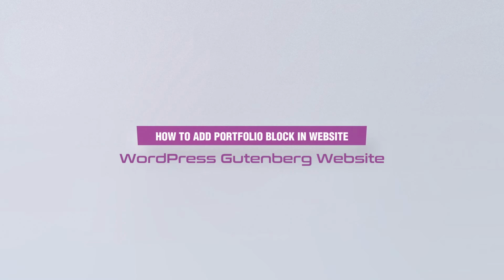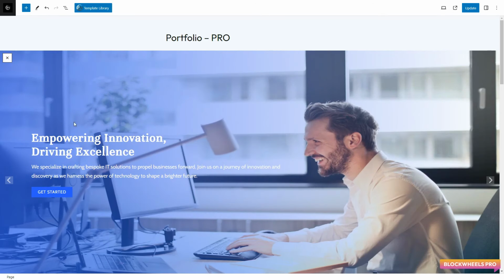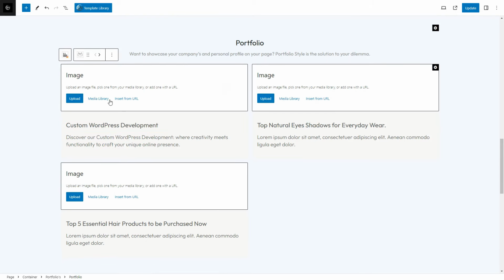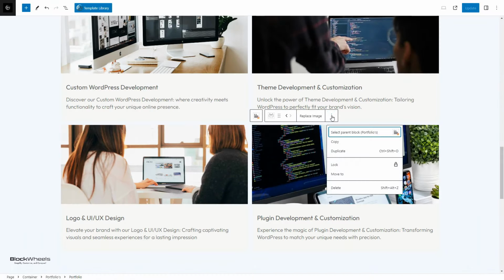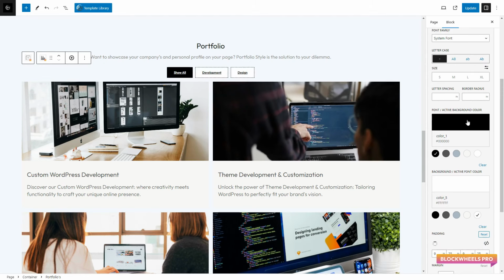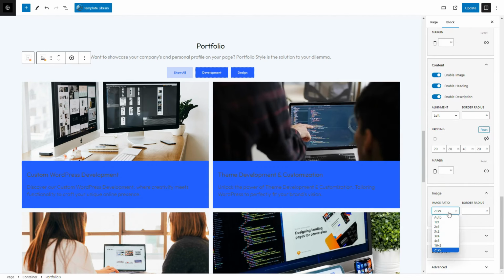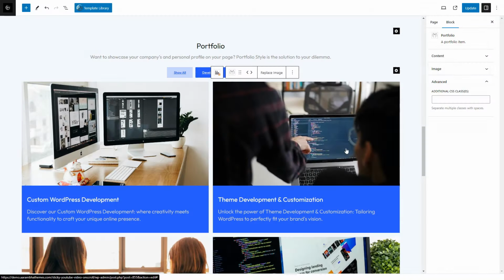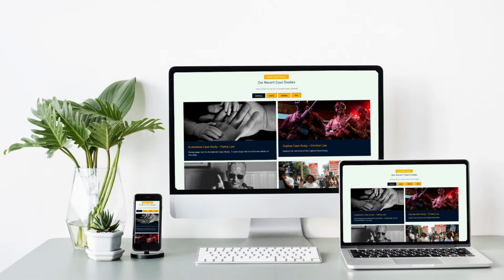How To Create Portfolio in Gutenberg | BlockWheels Pro Tutorial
- BlockWheels Pro Tutorial: How To Create a Portfolio Section in WordPress Gutenberg

Welcome to the world of creative portfolio building with the Blockwheels Pro Plugin! Let's embark on a journey to showcase your work in the most captivating way possible.

Instructions:

- To begin, install and activate the Blockwheels Pro Plugin.
- Now, let's navigate to the page where the Portfolio block is intended to be placed.
- Scroll down to the section where the Portfolio block is to be added.
- Click on the Block Holder section and the '+' icon. Next, click the 'Browse All' button to view all available blocks and search for "Blockwheels."
- Locate and click the Portfolio block to add it to the page.
- By default, the Portfolio block is placed with three Portfolio placeholders. You can start updating the content by uploading the image and adding a heading and description of the work.
- Similarly, you can update the content details in the remaining Portfolio Blocks.

-  To add an additional Portfolio Placeholder Block, select the parent block and click on the spotlight '+' icon, then add your details to the placeholder block.
- To remove a certain Portfolio Block, click on the spotlight 'Three Dots' icon and select the delete option.
- Once you are done updating the content, select the Portfolio Block and click the spotlight icon to further customize it. Click on the Filter Tabs dropdown to add filter menu items, define alignment, modify font properties, and set text and background color.
- Click on the column dropdown to set the number of team members to show per row, column gap, modify border properties, and column background color.
- Click on the Content Dropdown to enable/disable the image, heading, and description, and modify alignment and border properties.
- Under the Image Dropdown, set the image ratio and border radius.

- Modify the text properties of the heading and description under the heading and description dropdown.
- Add Additional CSS Classes under the Advanced Dropdown if needed.
- Furthermore, you can even customize the individual portfolio block by selecting a single portfolio. Click on the content dropdown to select the filter tab menu that we added earlier and set the background color independently.

- Similarly, select the filter tab menu for the remaining portfolio items to make them filterable.
- After completing customization, update the page and view it in a new tab. Ta-da! Here you have it!
- With the Blockwheels Pro Plugin, the possibilities are endless. Start crafting your digital portfolio today and let your creativity take center stage.